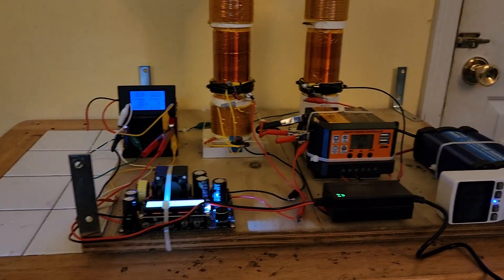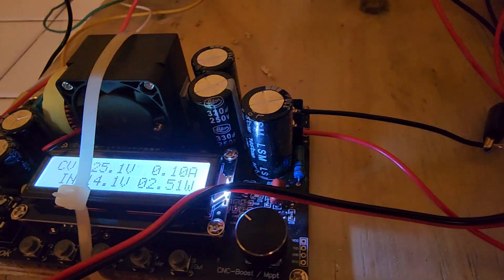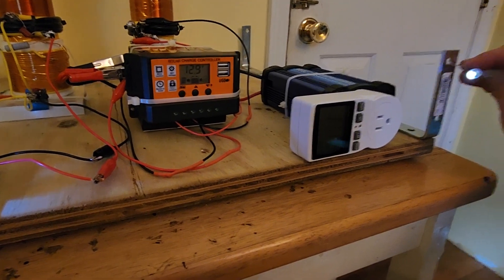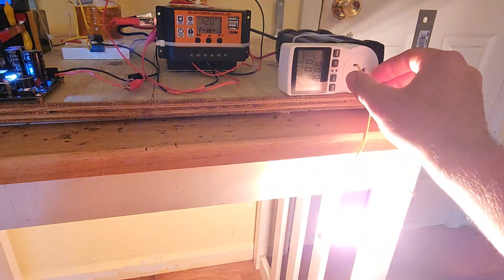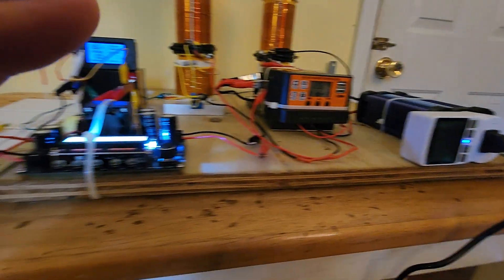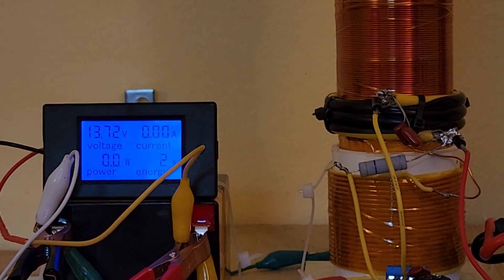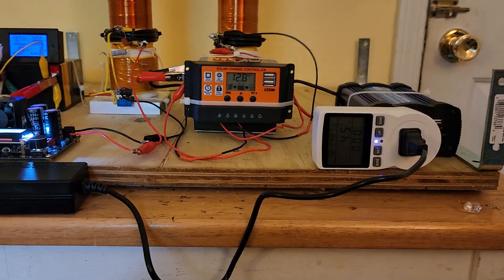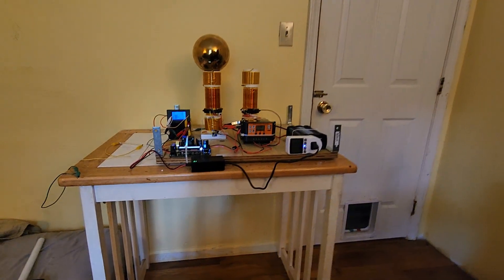🌞TESLAS SECRETS FULLY UNLOCKED🔓UNLIMITED SELF SUSTAINING WIRELESS POWER TECHNOLOGIES NOW ACHIEVED😎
🌟 Link To My PDF On How To Build These Transmitters & Systems